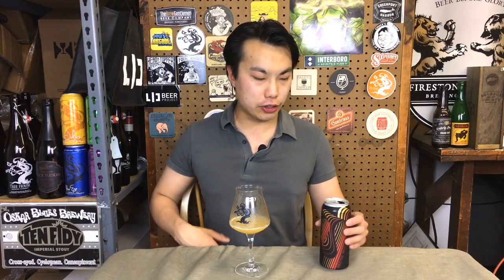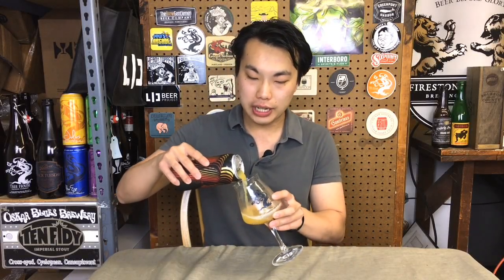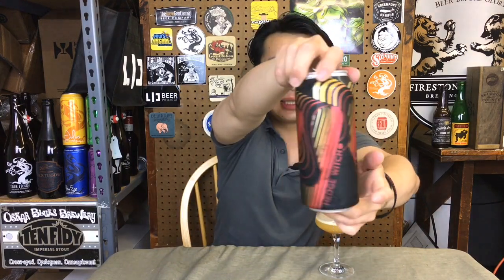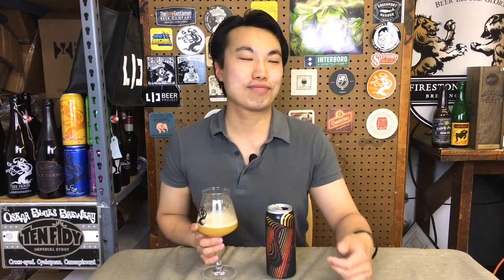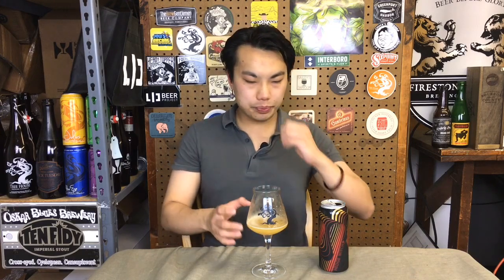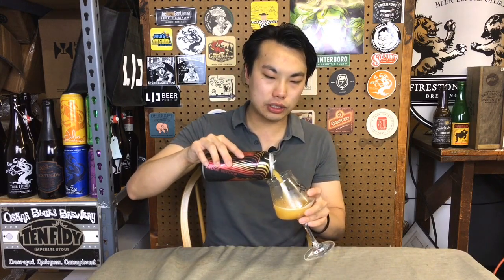Modern Times Hedge Witch (Amazing West Coast/New England Style DIPA) Review - Ep. #1358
Darwin's Rating: